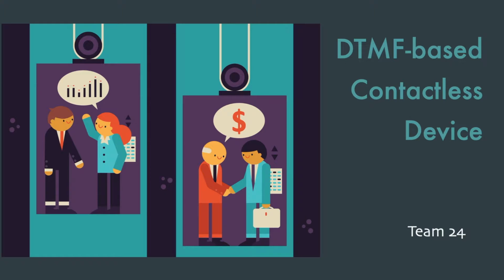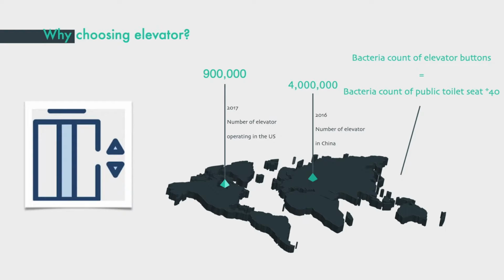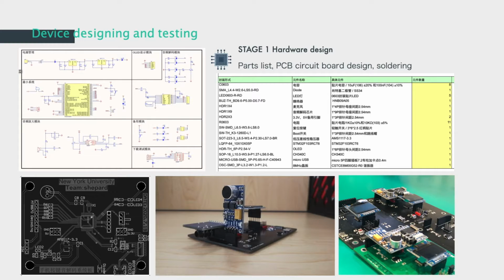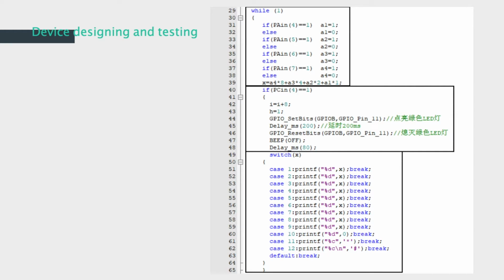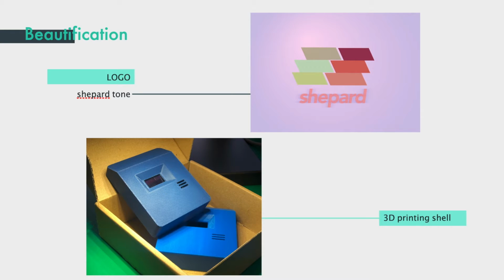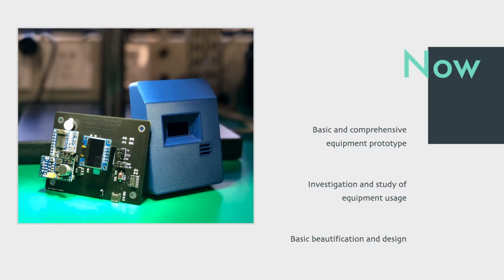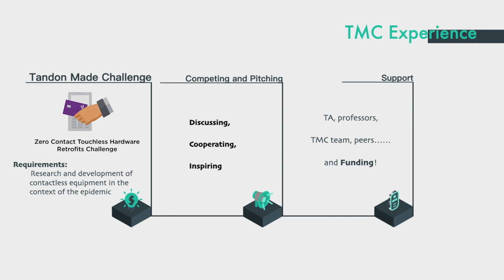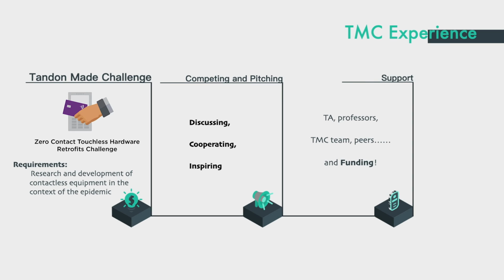Shepard Pitch Video